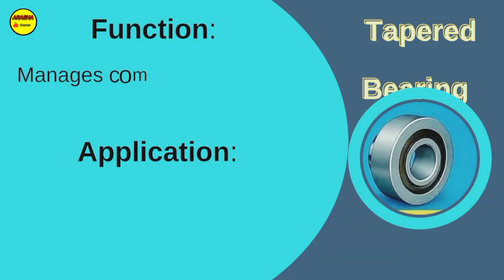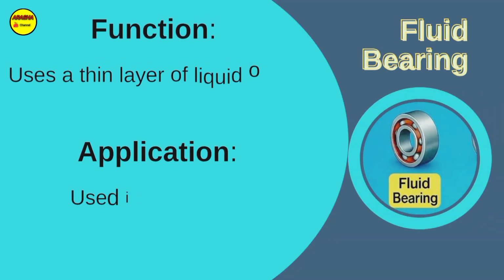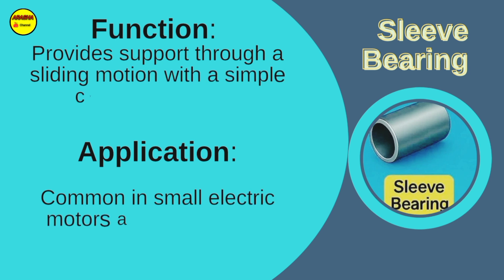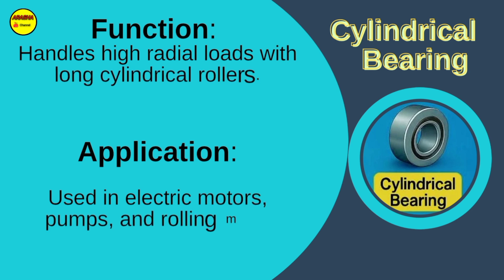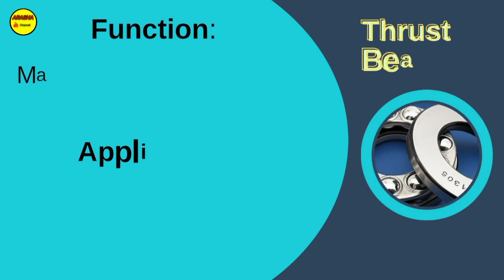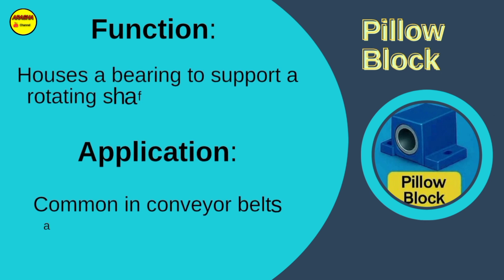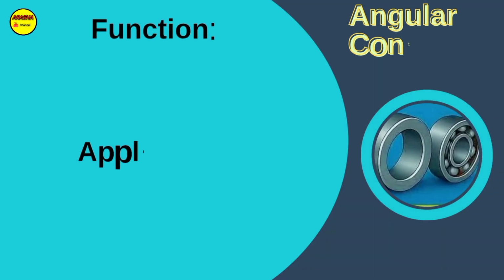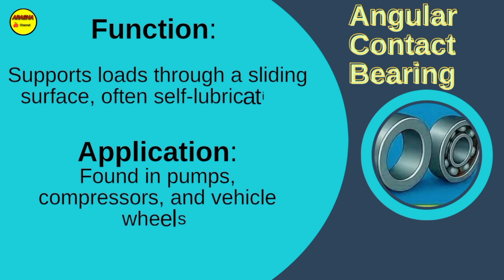What are the Different TYPES of Bearing and Their Functions? explained.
What are the Different TYPES of Bearing and Their Functions?
Learn about the various types of bearings, their functions, and applications in this informative video. Bearings are crucial components in machinery and mechanical systems, reducing friction and enabling smooth movement.
.From ball bearings and roller bearings to needle bearings and thrust bearings, each type has its unique characteristics and uses. Understand the differences between them,
how they work, and where they are commonly used.
 Whether you're an engineering student, a mechanic, or simply interested in how things work, this video will provide you with a comprehensive overview of bearings and their significance in modern machinery. Discover the world of bearings and enhance your knowledge of mechanical systems.
bearings,
types of bearings,
 bearing functions, mechanical bearings,
 ball bearings, roller bearings, bearing types explained, bearing technology, industrial bearings, bearing maintenance,
bearing applications,
bearings
mechanical engineering
bearing
bearing types
precision bearing
angular contact bearing
 engineering bearings, how bearings work,
 bearing materials,
automotive bearings,
bearing design, ball bearing types,
roller bearing types,
 bearing installation, types of mechanical components
Welcome! Today, we’re diving into the fascinating world of bearings. These vital components play a crucial role in machinery, allowing for smooth movement and reducing friction.
First up, we have **ball bearings**. These are the most common type, utilizing small spheres to reduce friction between moving parts. They’re found in everything from skateboards to car wheels, helping them roll smoothly.

Next, let’s talk about **roller bearings**. Unlike ball bearings, they use cylindrical rollers. This design allows them to handle heavier loads, making them ideal for industrial applications like conveyor systems and heavy machinery.
Then, we have **needle bearings**. These are a type of roller bearing, but with long, thin rollers. Needle bearings are perfect for tight spaces and are often used in automotive applications, like transmissions.
Another type is the **thrust bearing**, which is specifically designed to handle axial loads. You’ll find these in applications such as gearboxes and turbines, where they support loads parallel to the shaft.
Finally, there are **magnetic bearings**. These innovative bearings use magnetic fields to support loads without physical contact, reducing wear and tear. They’re commonly used in high-speed applications like flywheels and turbines.
Understanding these different types of bearings and their functions can help you choose the right one for your needs.